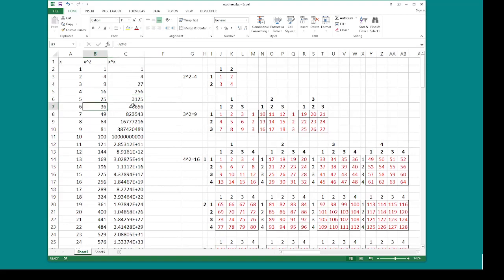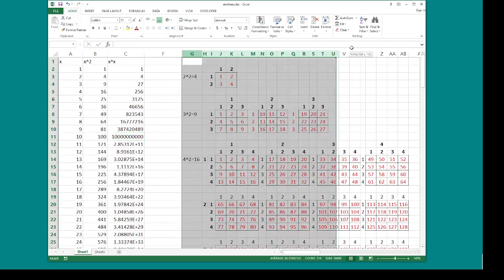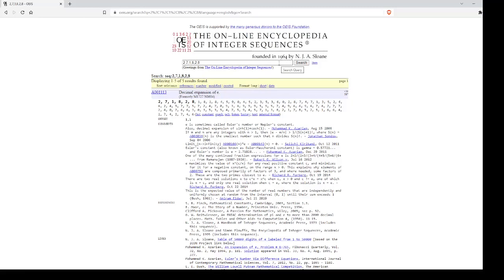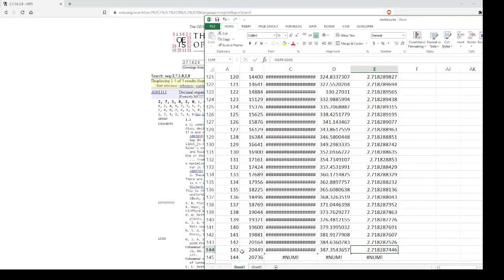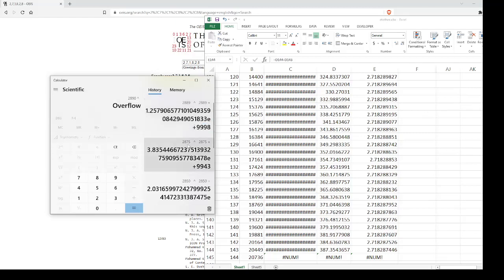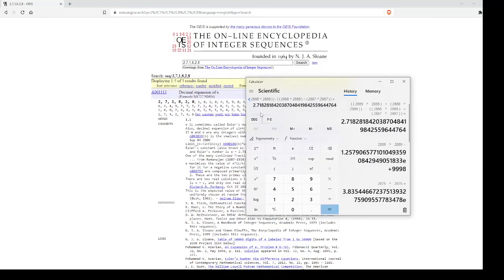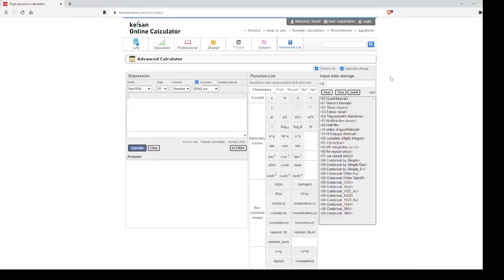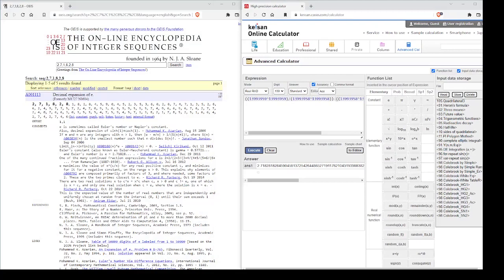Anatomy of a Pattern of Very Very Large Numbers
What happens when you take a number and raise it to the power of itself, then increase that number by one and raise it to the power of the new number, and keep increasing like that? You quickly start to get very very large numbers. Surprisingly, the ratios of those increasing numbers converges on a well-known mathematical constant. This video examines not only that convergence, but also the computational requirements for proving it.